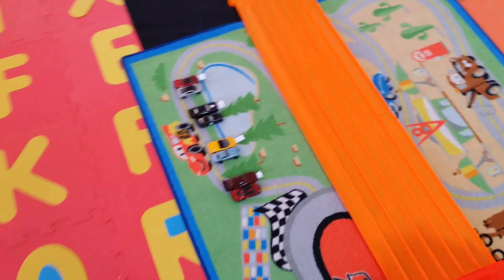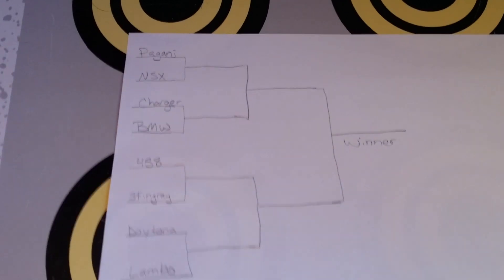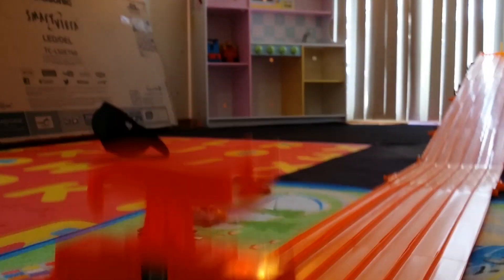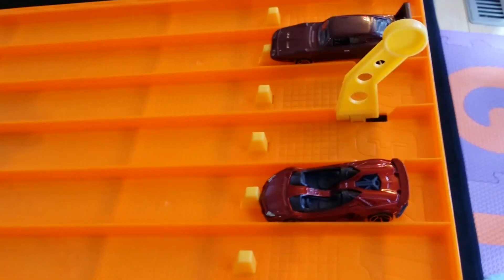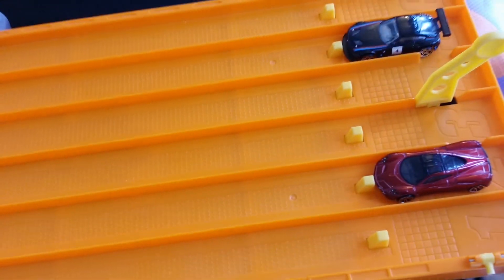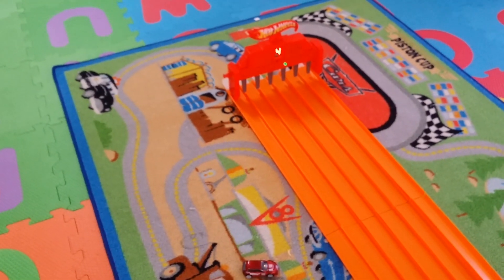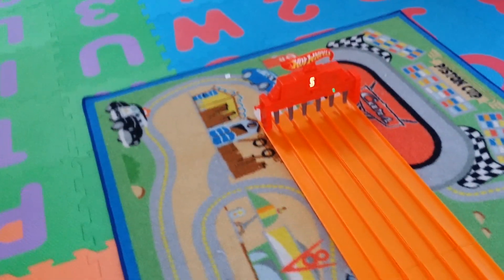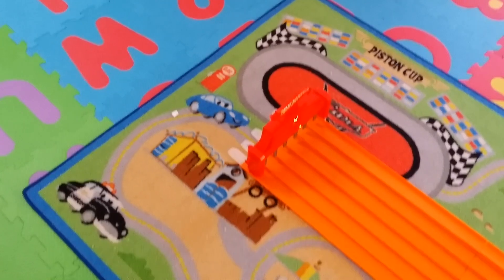THE FINALS! bracket race (winner announced)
Awesome bracket style elimination race with the 8 winners from all the viewer's choice races. Enjoy.